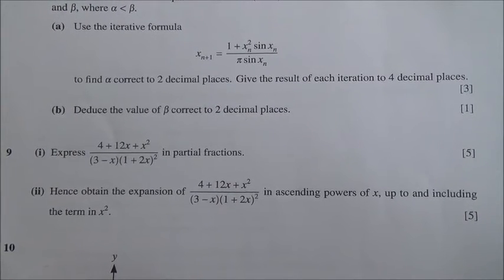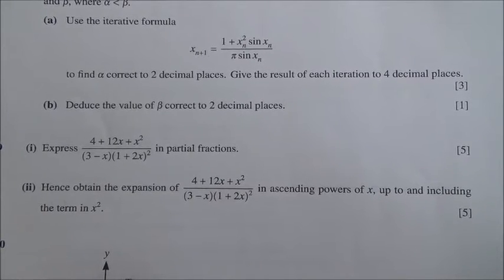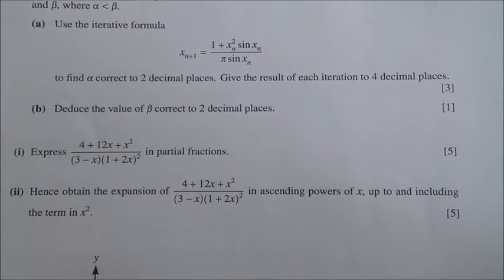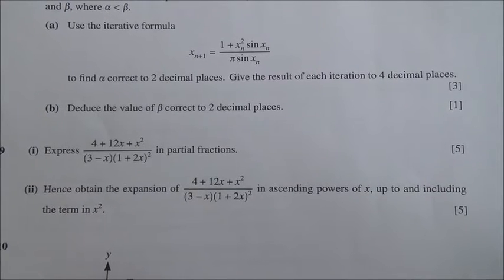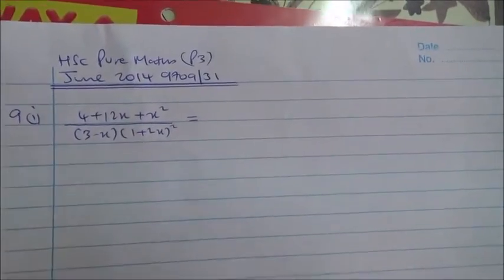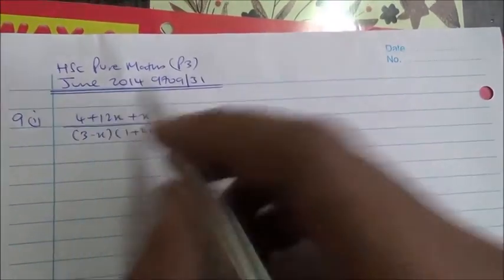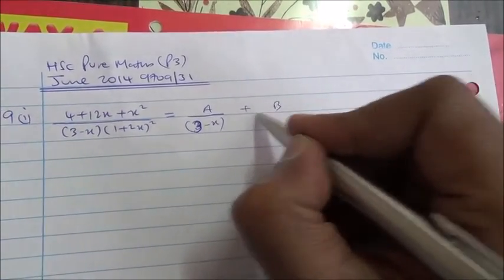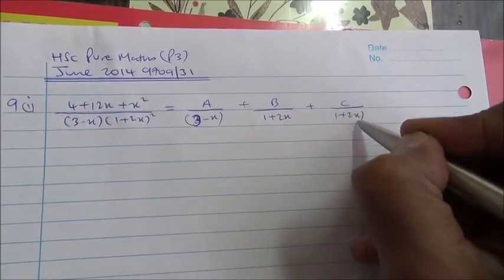HSC A Level Maths June 2014 P3 9709 31 Question 9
Partial Fraction and binomial expansion of negative index.